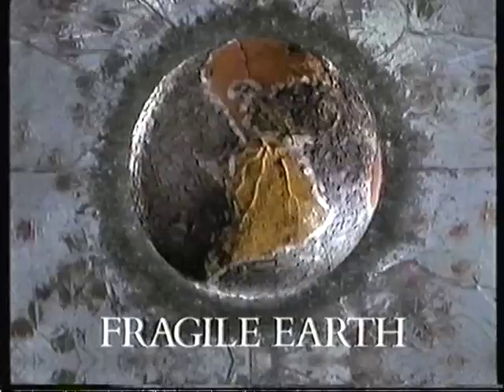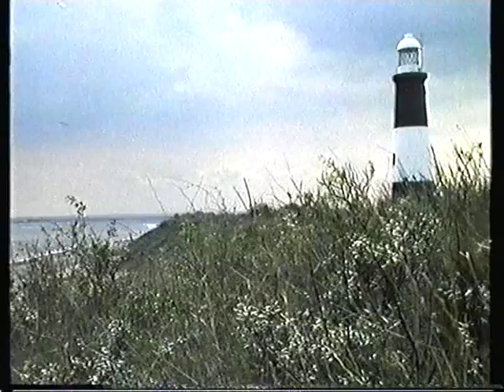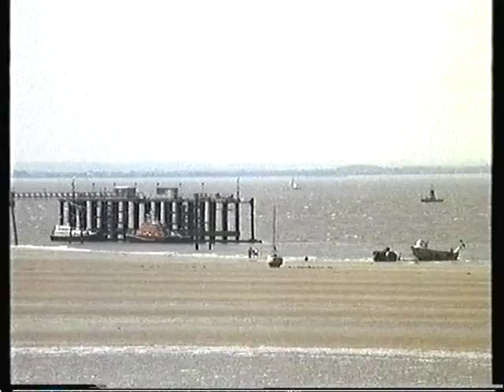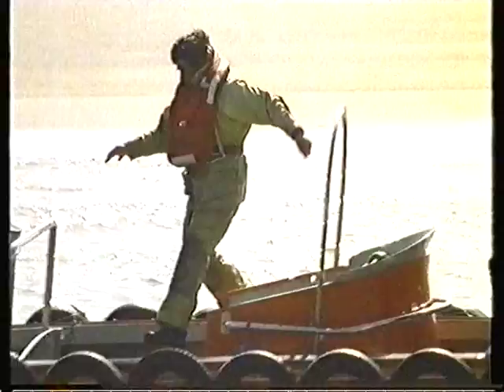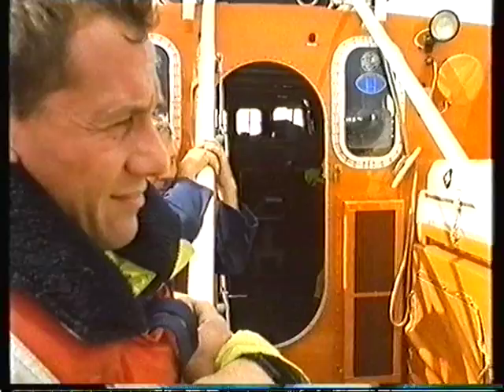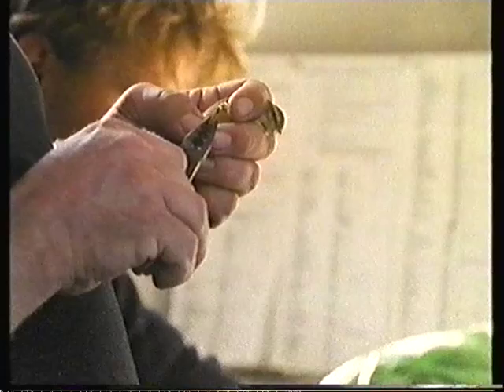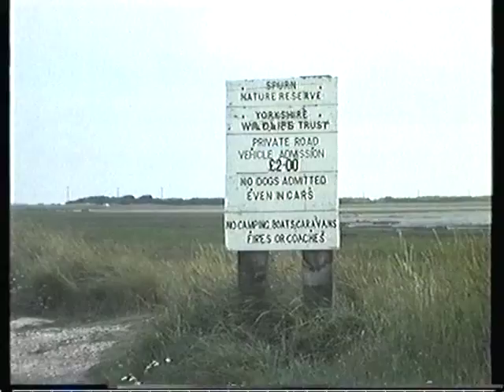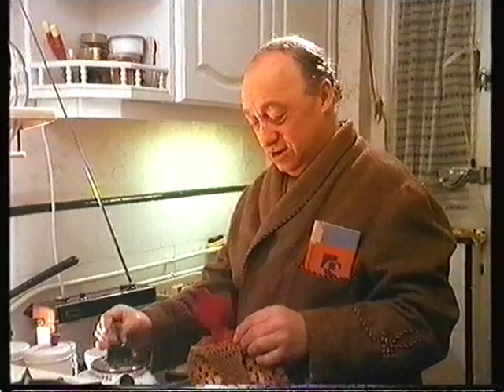Fragile Earth, Spurn Channel Four 1993 Part 1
A Channel Four programme about Spurn Point, 1993. Part one of three